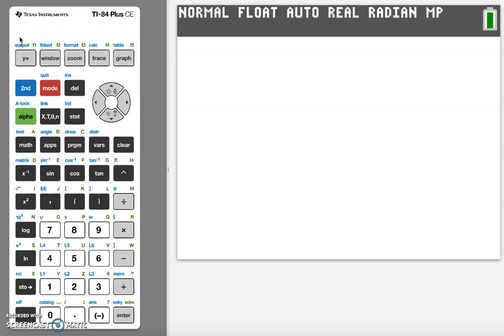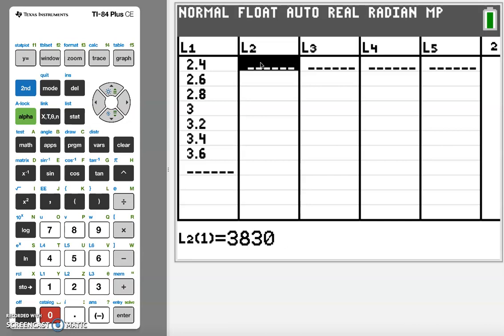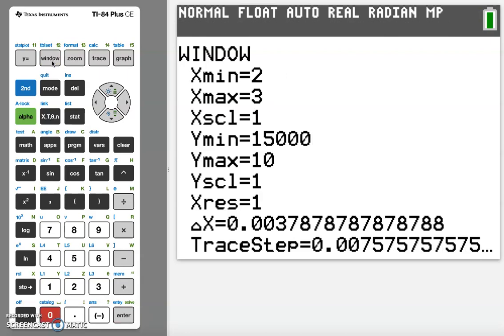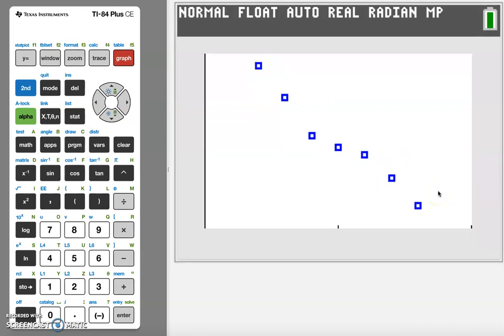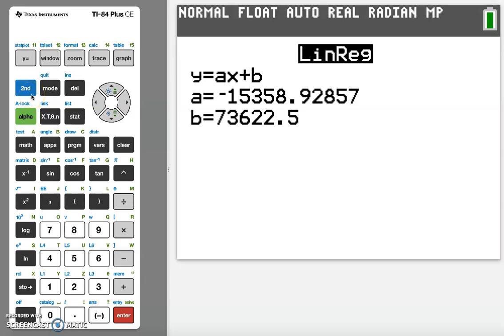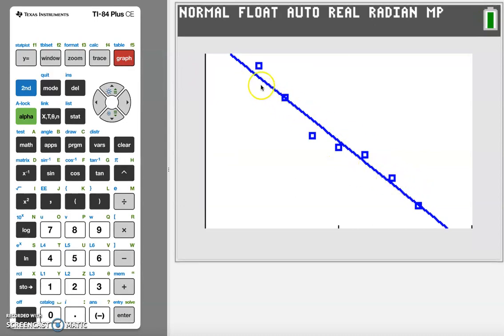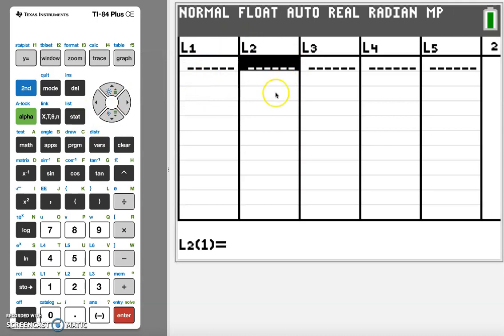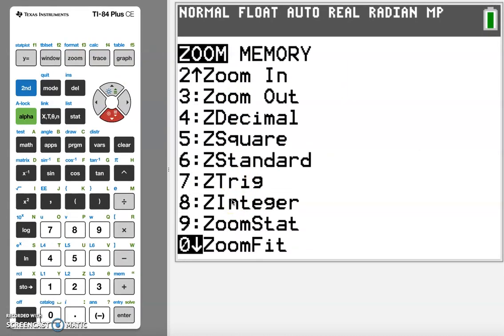Scatterplots on TI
How to plot a scatterplot and regression on a Texas Instrument TI-84